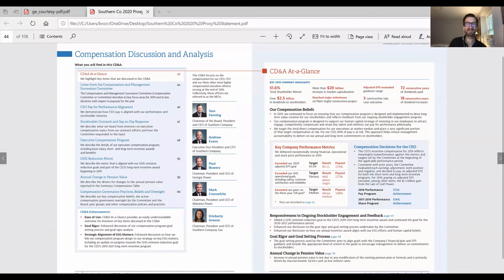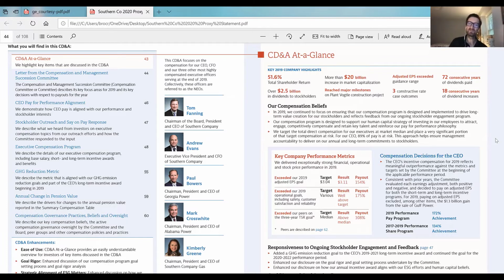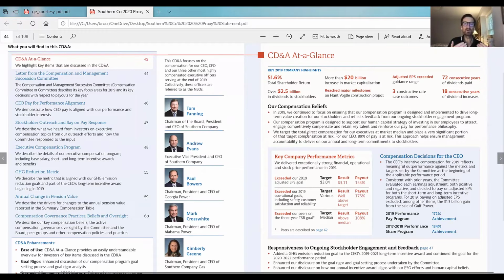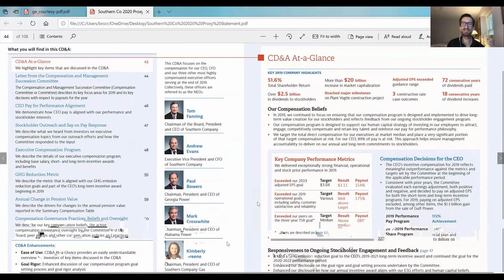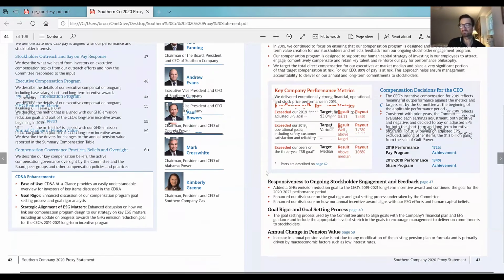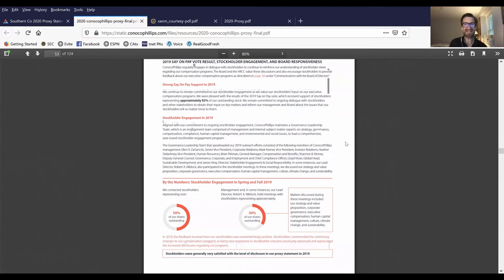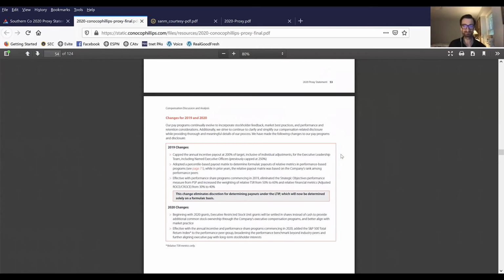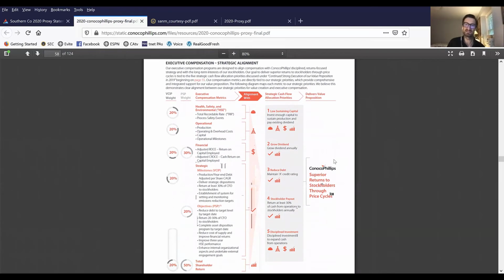Proxy Design: CD&A Summaries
When it comes to drafting your proxy statement - filed with the SEC and delivered to shareholders - drafting an executive summary to the CD&A (the "Compensation Discussion & Analysis" section) is a key way to show your investors how your executive compensation program is designed.

Iain Poole, Managing Director of Argyle, joins us to explain how to draft - and design - your executive summary to the CD&A. Iain parses some real-life examples as well.